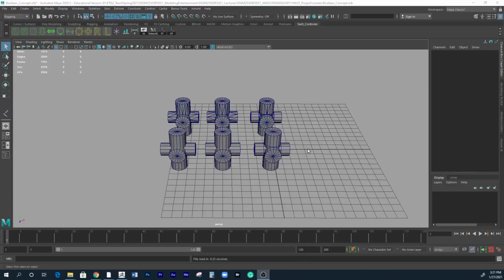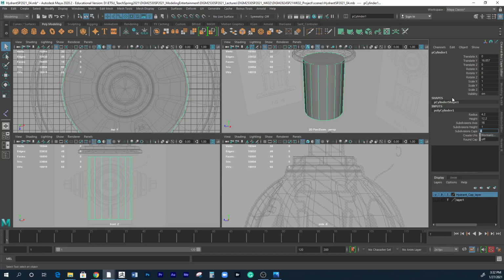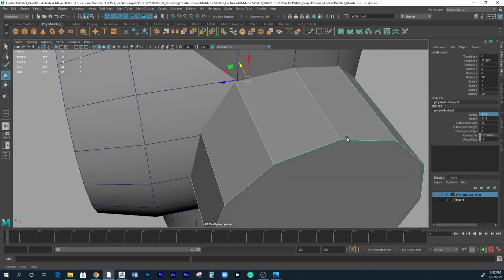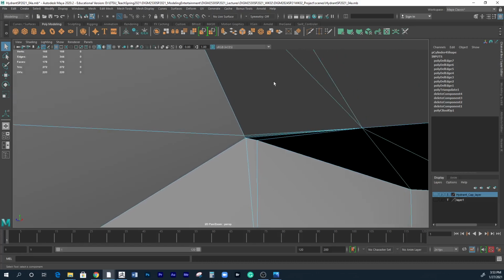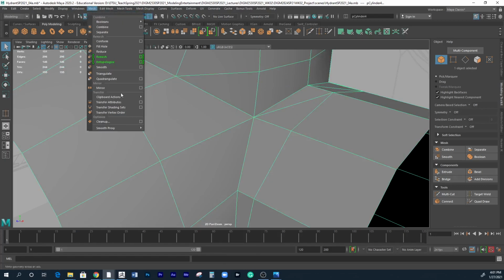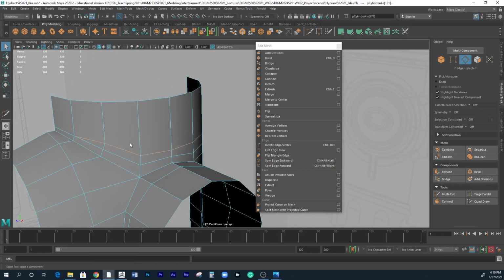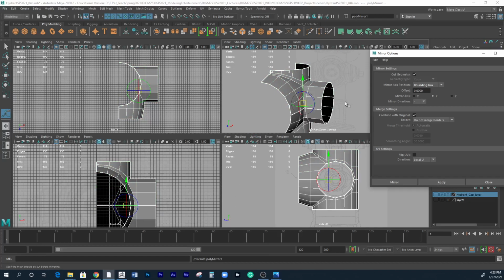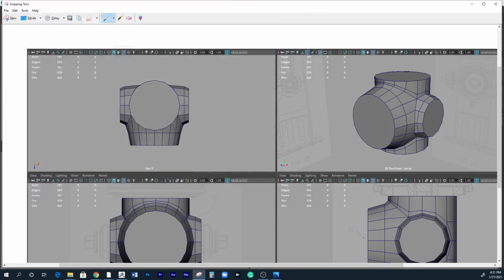DIGM2530SP2021WK02 03 Hydrant's Body Part01